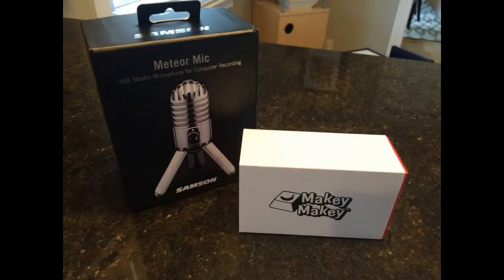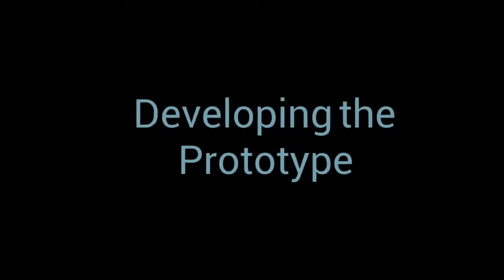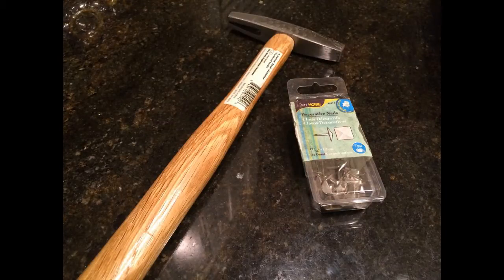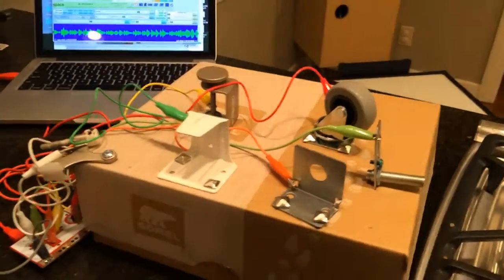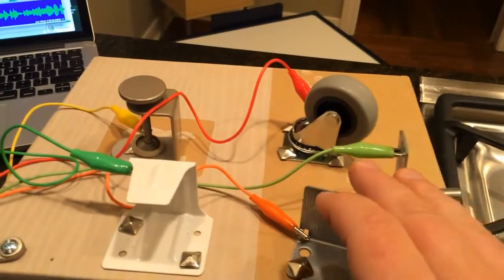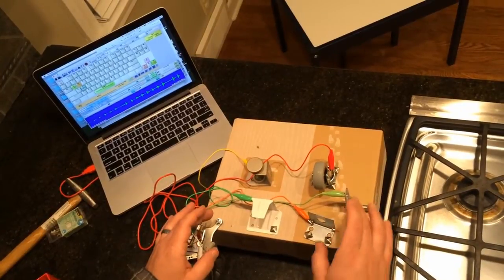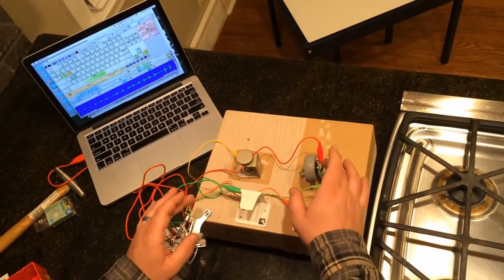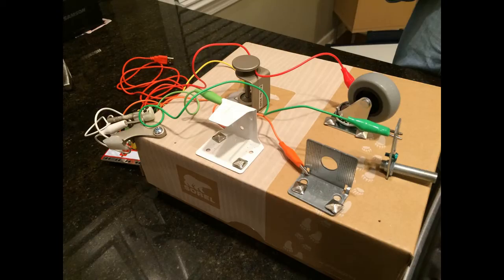Prototyping with a Makey Makey Kit